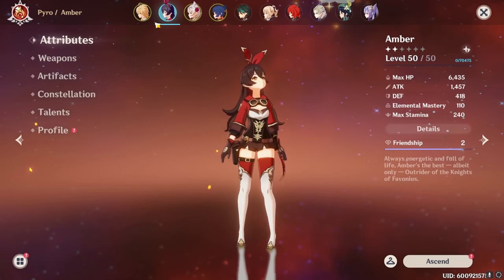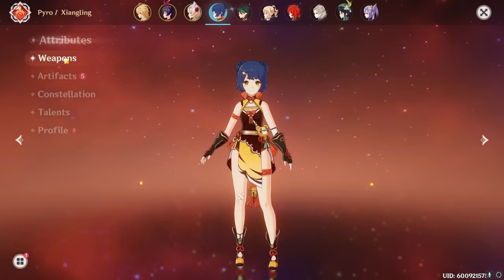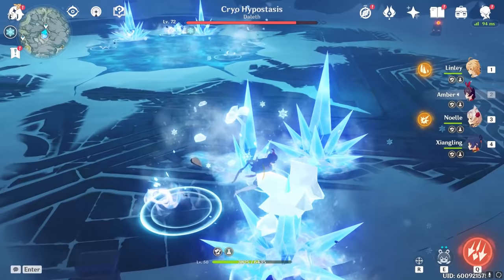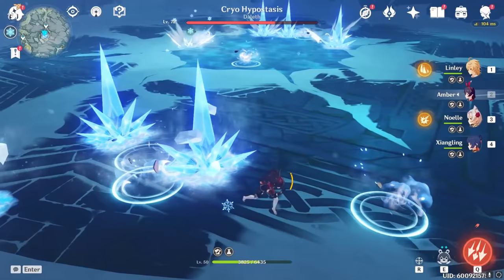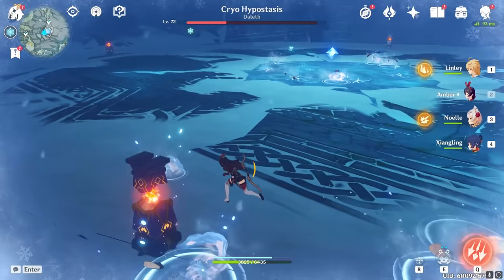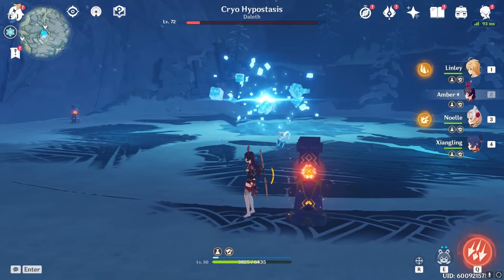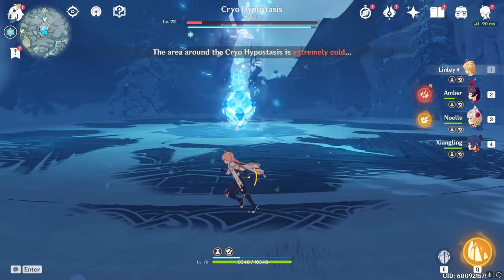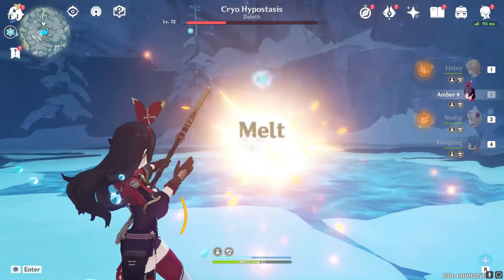How to EASILY beat Cryo Hypostasis in Genshin Impact - Free to Play Friendly!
In this video, I beat Cryo Hypostasis at WR5 without getting hit

Cryo Hypostasis is a little bit more on the technical end of things because of how you can manipulate its AI to do what you want and limit its movelist to 3 attacks. If you stay far away with Amber, you should have no issues with fighting this boss as long as you understand how to dodge the floor spike phase. The key to dodging the floor spike phase is that you need to always pay attention to what direction you're going in, what is directly underneath you, and what is directly in front of you. As long as you move in a way that will avoid the spikes being place in front of you, you never have to dash unless one is being placed directly underneath you.

Final Phase is heavily recommended to bring a character with a fast Charge Attack (Like Traveler) because you will need to attack the Cryo Pods with it in order to take down the shield.

MANDATORY UNITS:
None (technically)

RECOMMENDED UNITS:
Amber (High Damage + F2P + Pyro Archer)
Xiangling (High Damage + F2P + Pyro Unit + Good Support)
Geo Traveler (High Damage + F2P + Geo)
Noelle (High Potential Damage + F2P + Geo)
Fischl (Ranged Unit + Medium Luck)
Razor (High Damage + Physical Unit + Electro + Medium Luck)
Ningguang (High Damage + Geo + Decent Range)
Xinyan (High Damage + Pyro + Physical Unit)
Yanfei (Pyro + Decent Range)
Literally any unit with a fast charge attack

Diluc (High Damage + Pyro)
Klee (Decent Damage + Pyro) (-1 Child size so low dodging ability)
Hutao (High Damage + Pyro + Fast Charge)
Xiao (HIGH Damage)
Tartaglia (HIGH Damage + Ranged)
Zhongli (Decent Damage + Shield + Geo)

MAYBE DON'T USE THESE UNITS:
Kaeya (Cryo Immune)
Diona (Cryo Immune)
Chongyun (Cryo Immune)
Rosaria (Cryo Immune)
BARBARA (PLEASE DON'T SHE WILL FREEZE YOU TO DEATH)
XingQiu (Please don't he will freeze you to death)
Qiqi (Cryo Immune - Child size so low dodging ability)
Ganyu (Cryo Immune)

I beat my first Cryo Hypostasis at WR5 on the first try blind (this video).

Lemme know if you want more guides for Genshin Impact in the comments